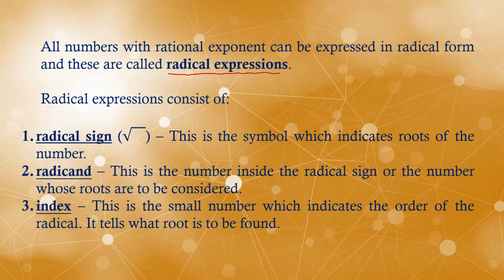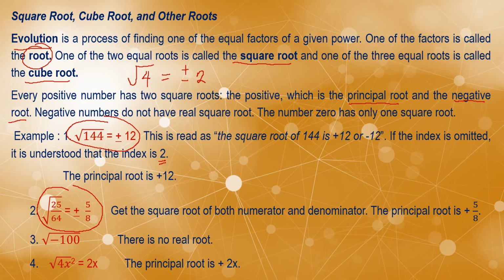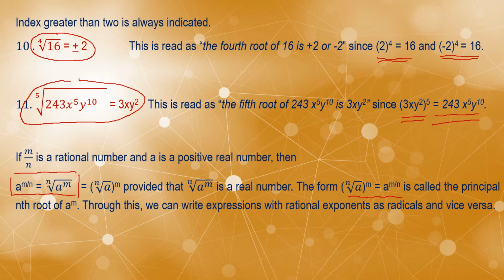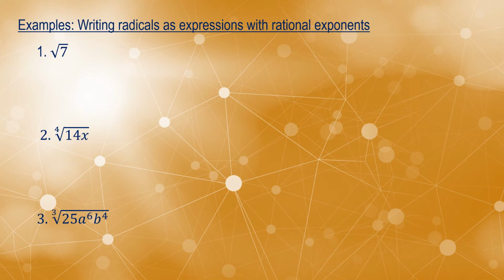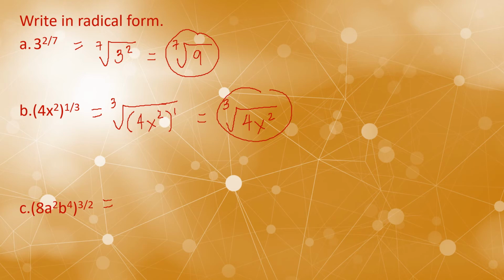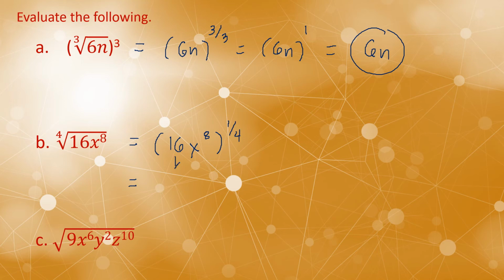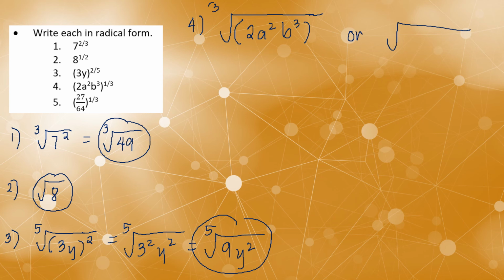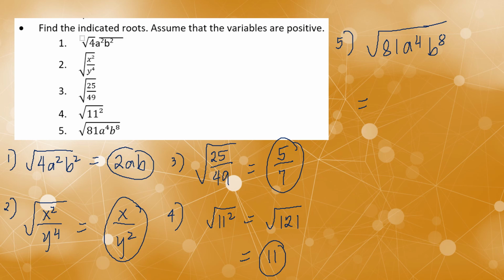Writing Expressions with Rational Exponents as Radicals and vice versa | Math only please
This video tutorial is about writing expressions with rational exponents as radicals and vice versa.